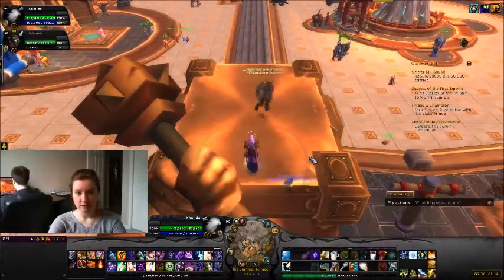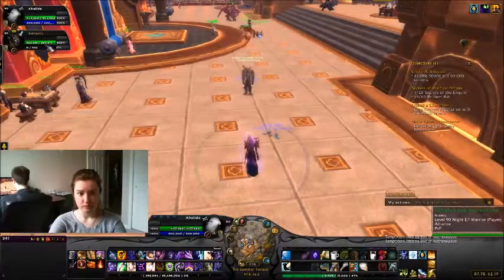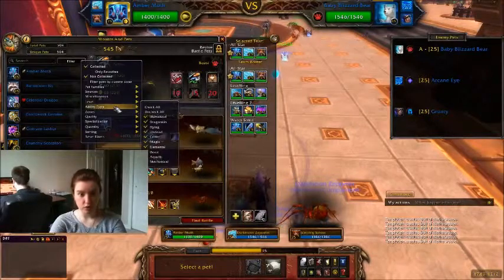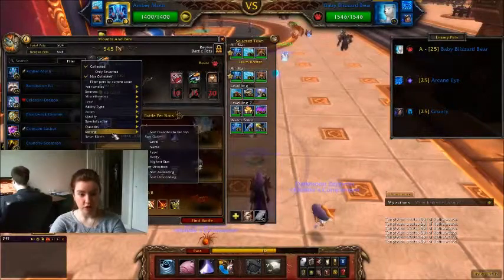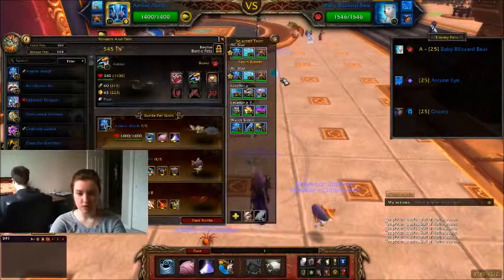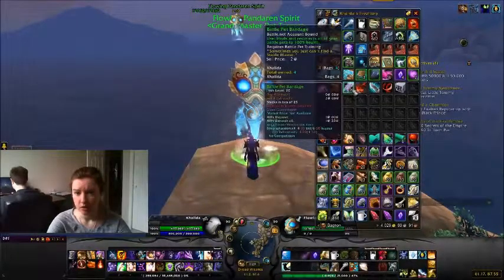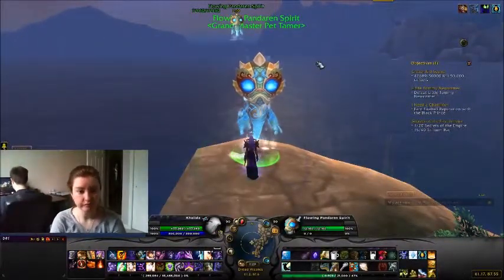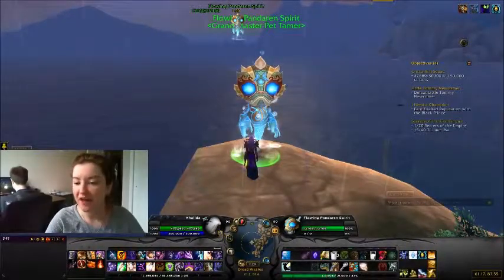P14D161 - New Pet Battle Add-Ons!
Also - HAPPY BIRTHDAY HUSBAND!